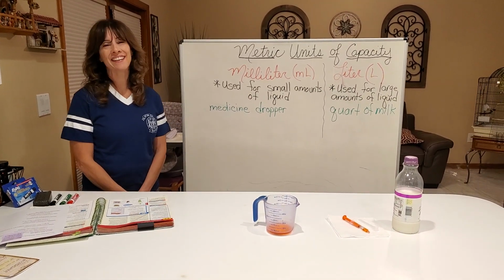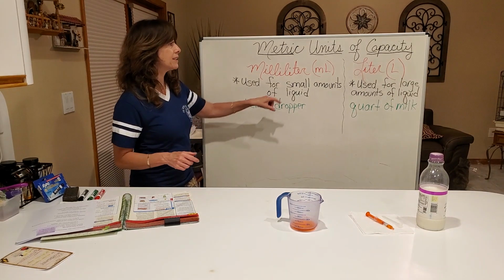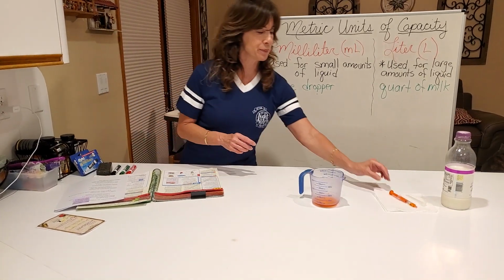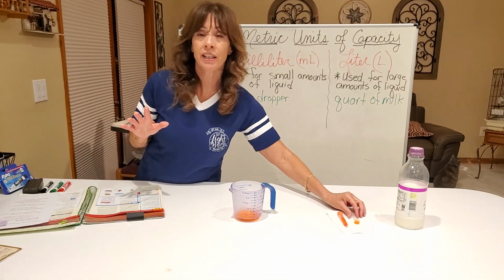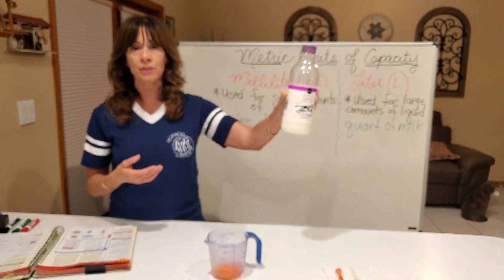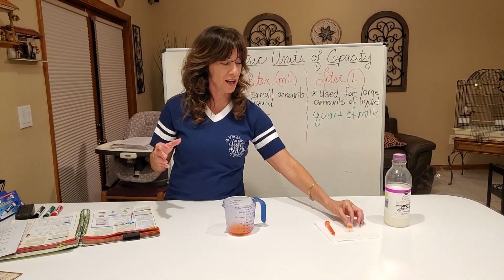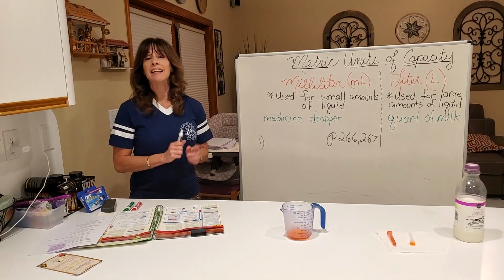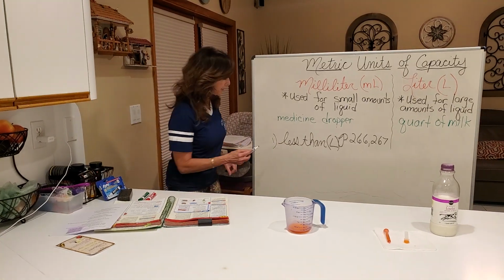Metric Units of Capacity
Learning when to use liter and kiloliter.